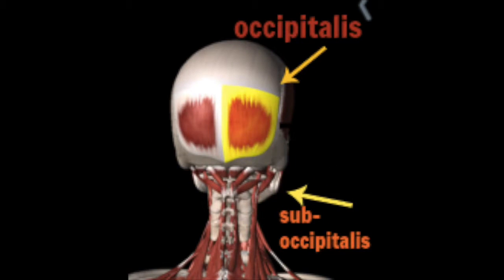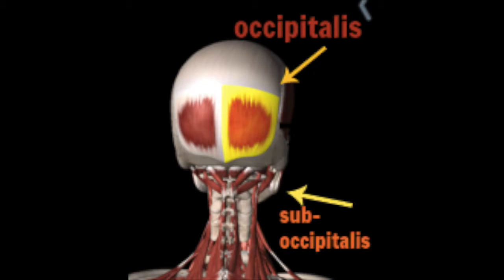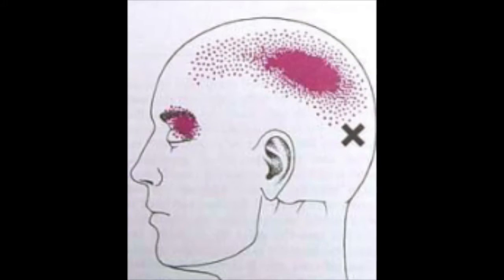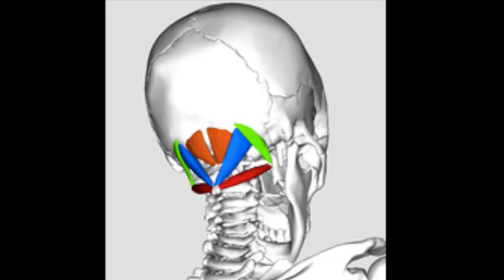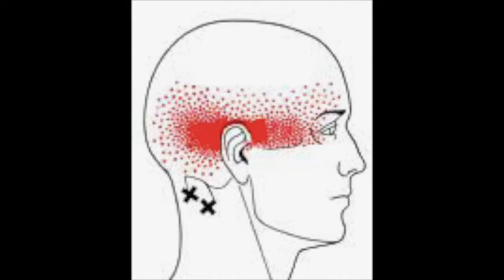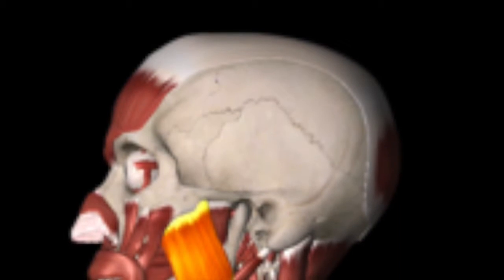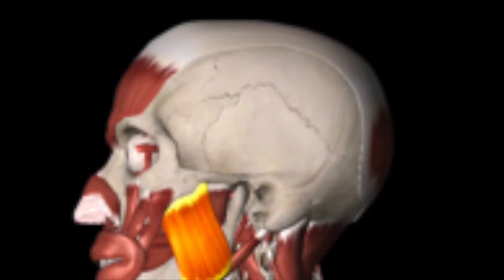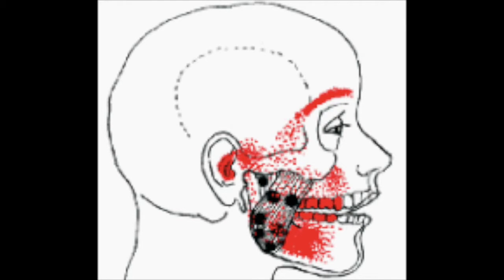Trigger Points Causing Your Headaches? Do This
Learn how to treat trigger points and muscle pain, great tools and resources:
Chronic headaches and jaw pain (TMJ) can be caused in part by trigger points in the occipitalis muscle, sub-occipitalis muscle group, and the masseter of the jaw.  Learn where the trigger points are located, how to treat them and hopefully feel better.  Please let me know if you have any questions, thanks~ Ed Deboo, Physical Therapist
Bellingham, Washington